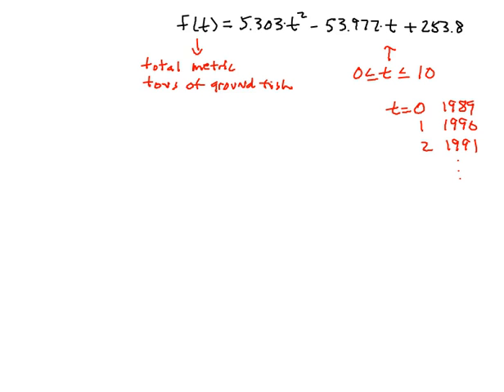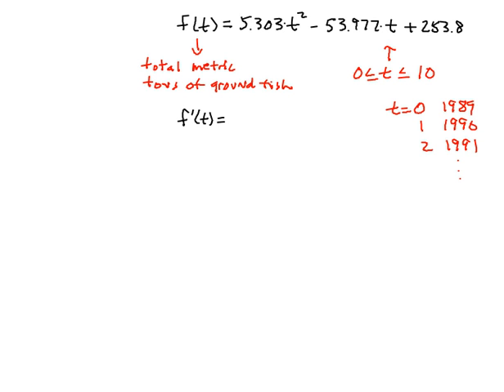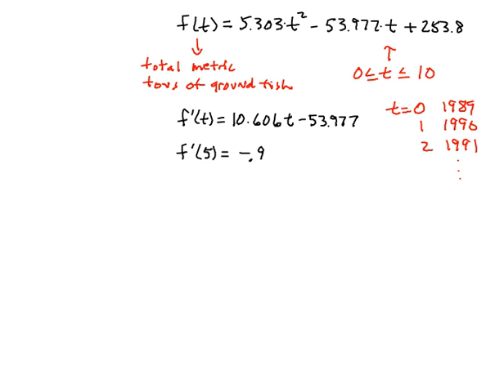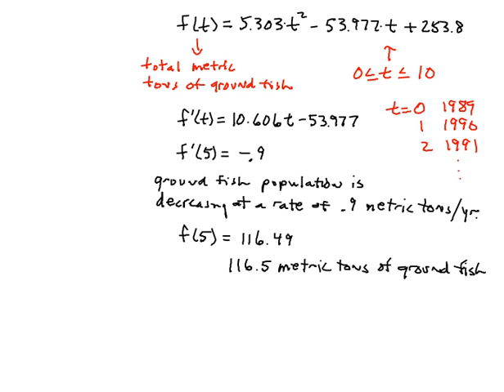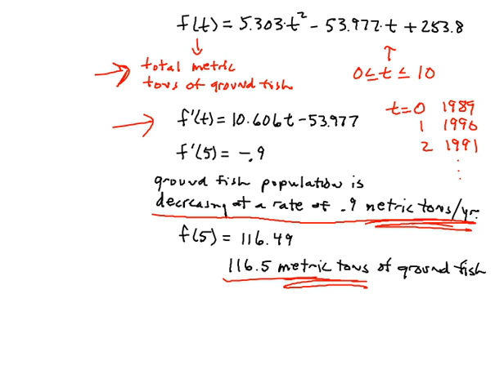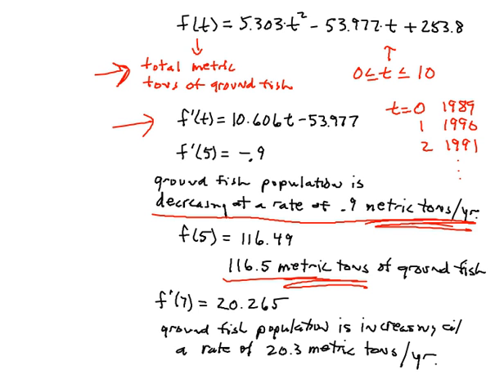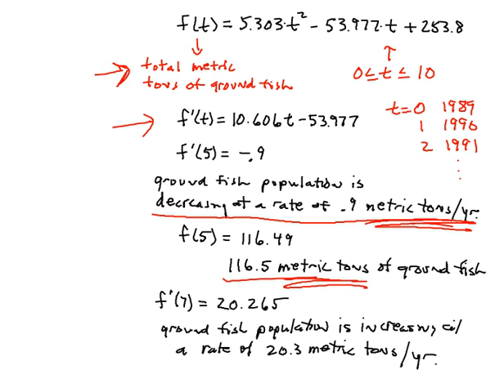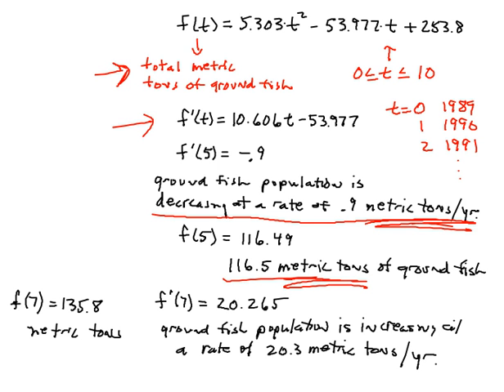MAT 2160 Sec 3 1 app prb 63 pg 169